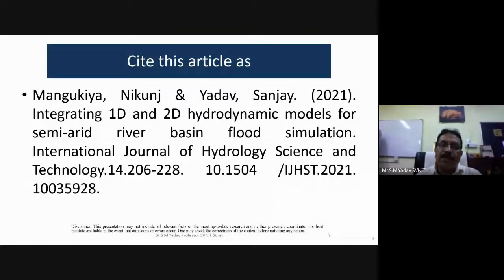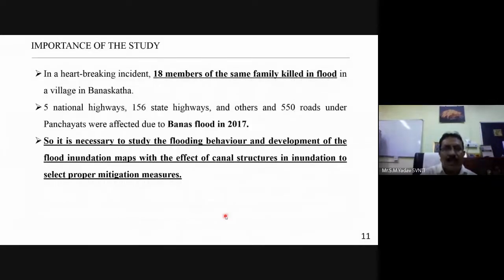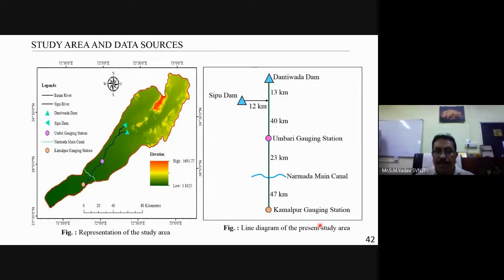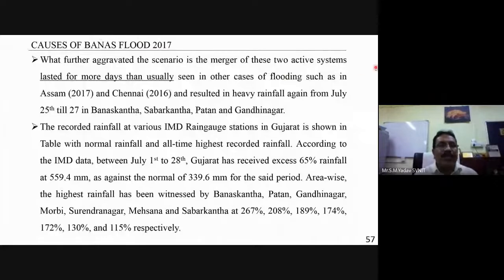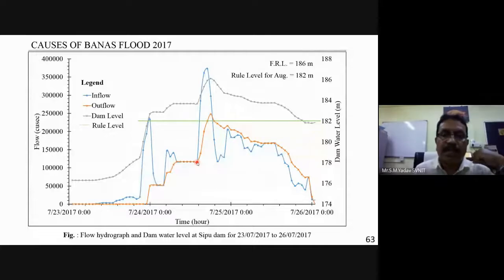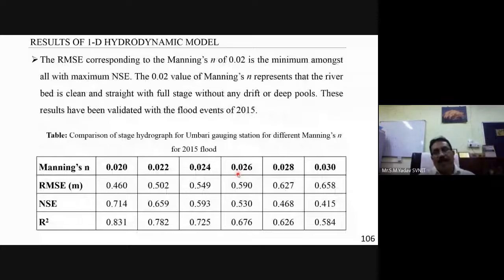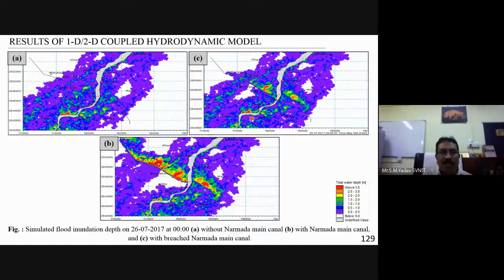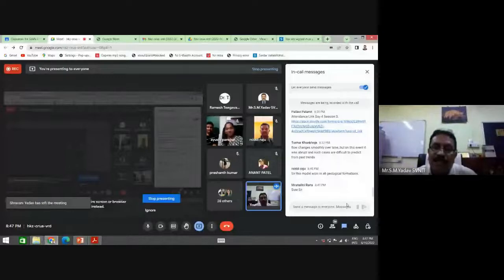Extreme precipitation and floods, Day 4, Session 4, 16/06/2022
This session was conducted by Dr. S. M. Yadav. The session extreme precipitation and floods discussed . Dr. Yadav has demonstrated about the extreme precipitation and floods through North Gujarat floods of year 2017. He explained how the cyclonic precipitations meet over North Gujarat due to combination of two cyclonic precipitation one from south and other from west resulted in to record precipitations of last 100 year return period. Mt. Abu received rain fall exceeding return period of last 100 years. The two dams namely Dantiwada dams and Sipu dam respectively on Banas River and Sipu River were forced to open all the gates and releases nearly 2.5 lakh cusec water from each Banas River and Sipu River. The Deesa town was completely submerged under water during this flood. The contour canal Narmada Main canal obstructed the flow even though there is provision of syphon aqueduct. These canal aggravated the floods and resulted in to high water depth on the upstream side of the canal before it breached. Number of people and animals died whereas loss of crores of rupees has been incurred due to devastating floods which caused due to extreme precipitation.